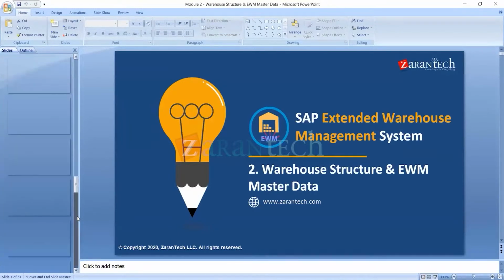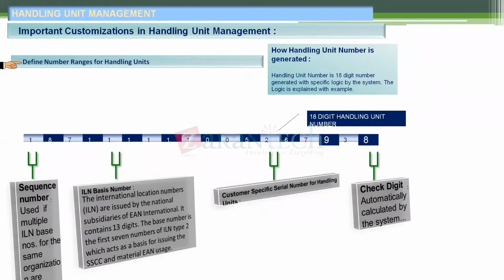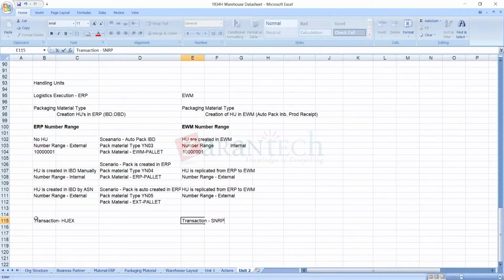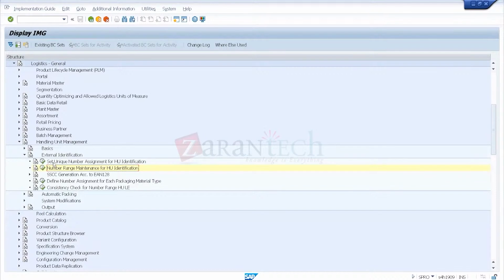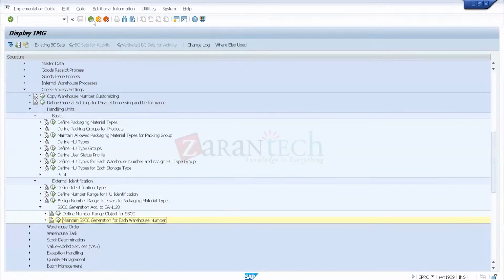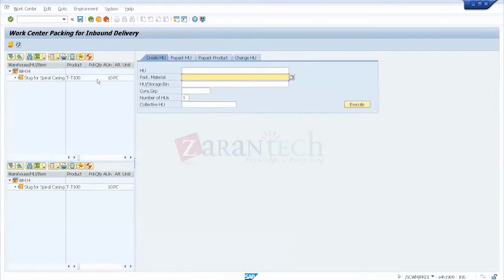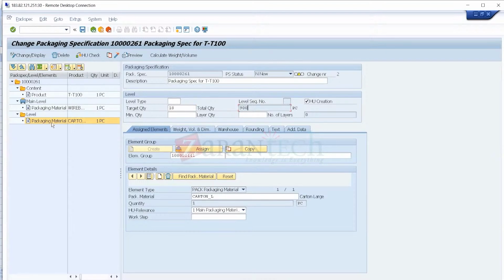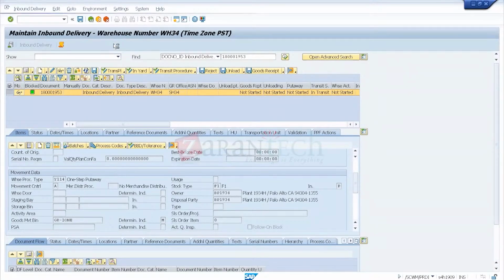FREE LIVE | EWM Master Data Packaging Specification Maintenance Part 1 | SAP EWM Training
In this video, you will learn about the EWM Master Data Packaging Specification Maintenance Part 1 as part of SAP EWM Training.

💥 Learn SAP EWM for Completely for FREE 🔥

Day 10/35 - Topic: EWM Master Data Packaging Specification Maintenance Part 1

Why attend?

Save the Date and time and set an alert to enjoy these 100% FREE SAP EWM Session Series